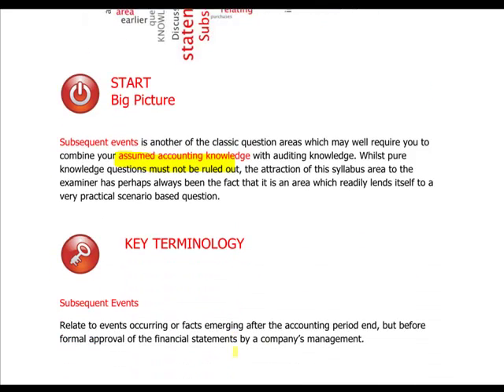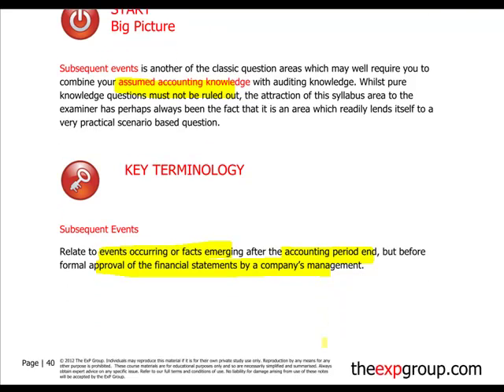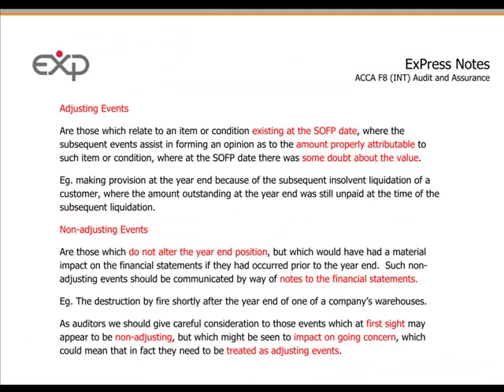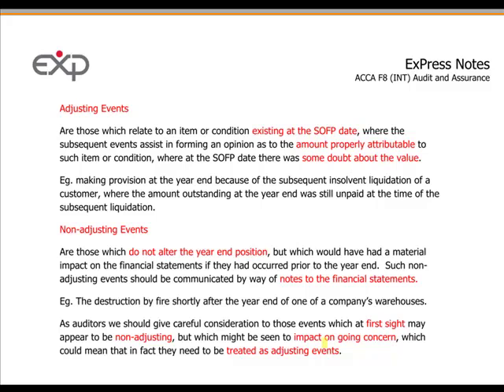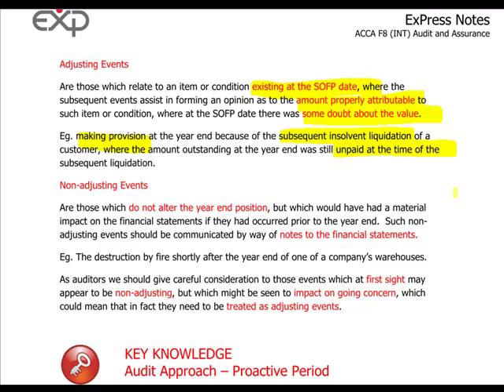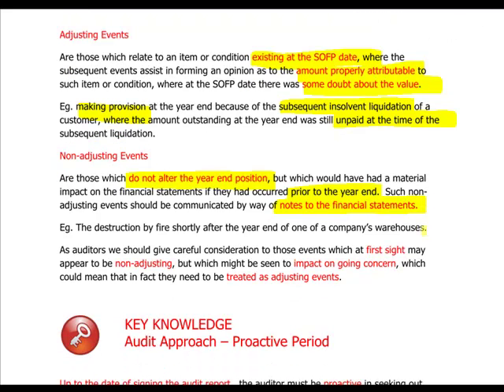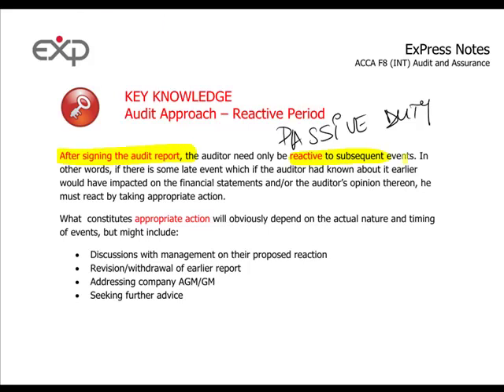ACCA F8INT - 9. Subsequent Events